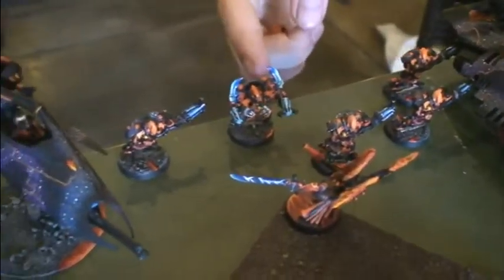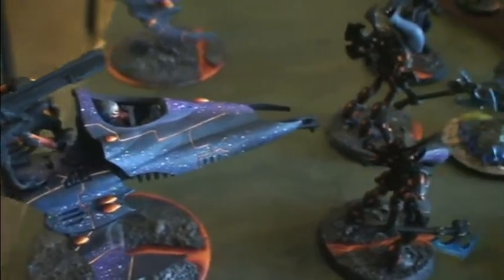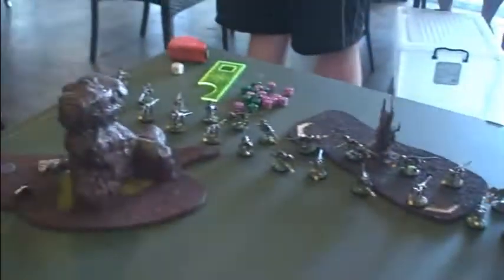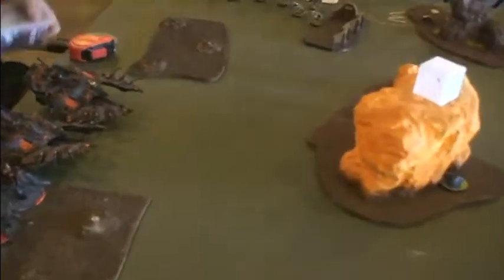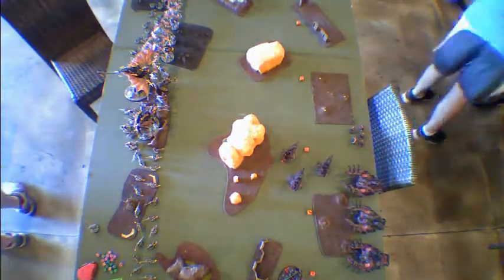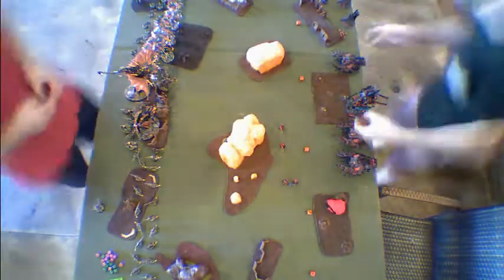Tyranids vs Eldar (1850 points), Game 5 -- Gauntlet 1, 2014 -Timelapse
Game 5 of Gauntlet 1, 2014 tournament